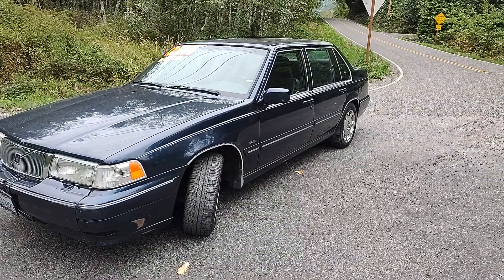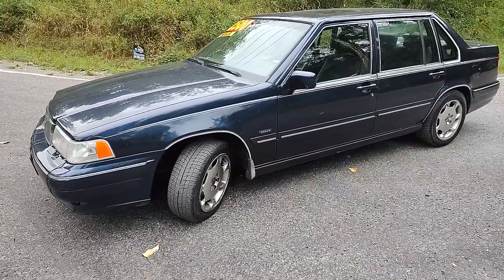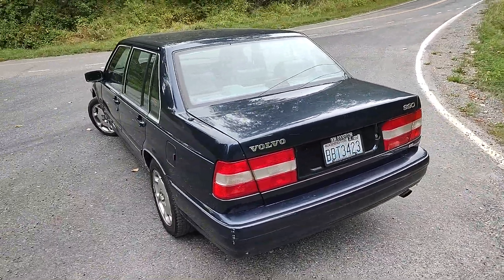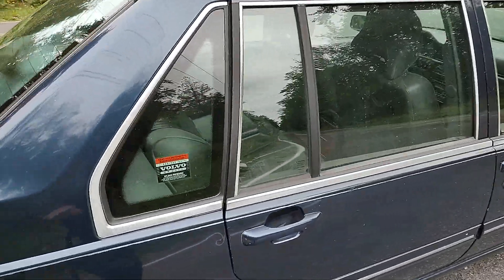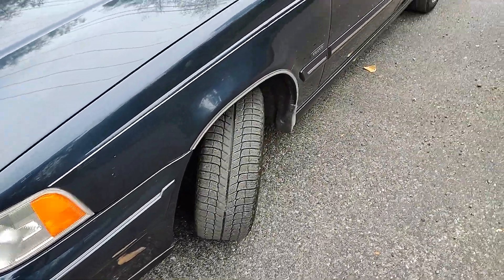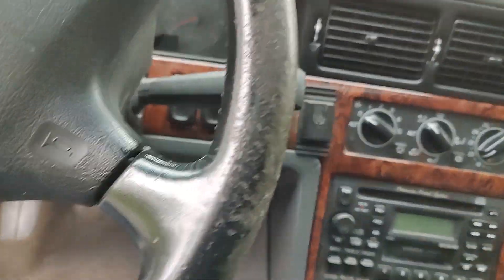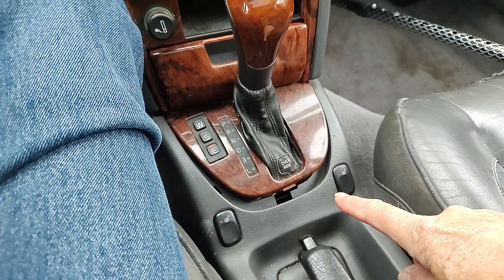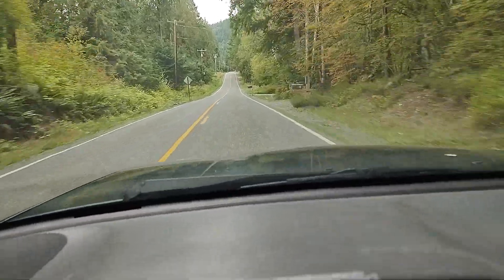1998 Volvo S90 sold by Rainbow 🌈 $1,250